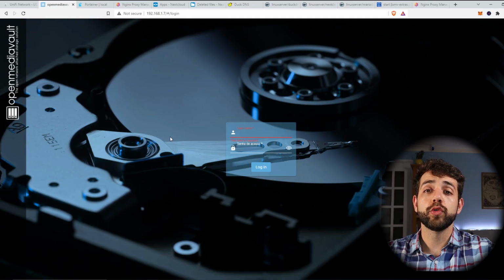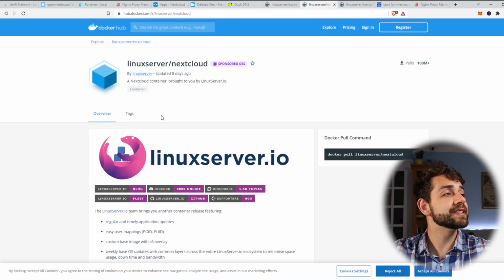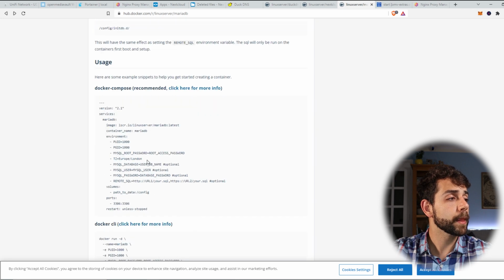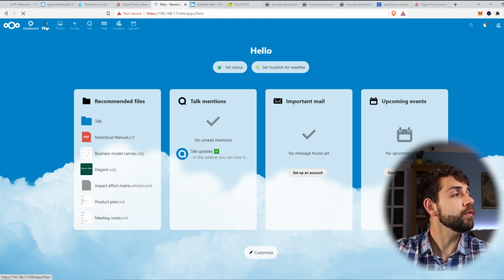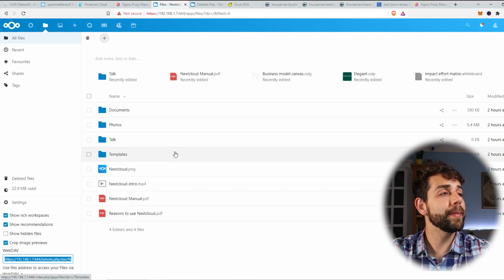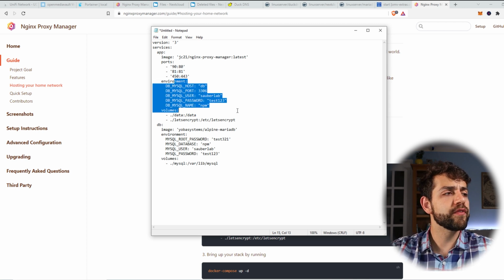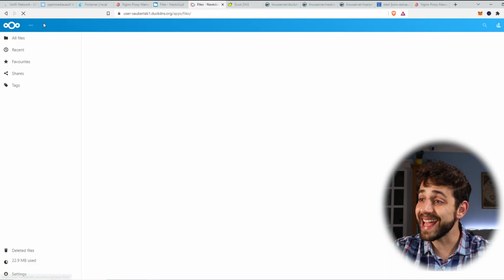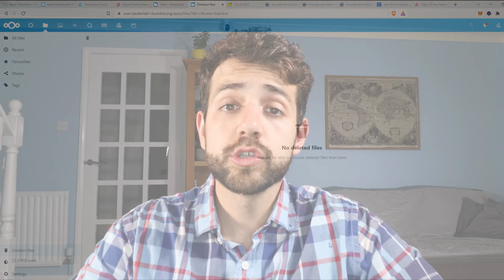Let's use WebDav on Nextcloud with external access (Installation on OMV6)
In this video we will show you how you can use Nextcloud's WebDav. This way you have access to all your data even when you are away from home. In addition to having all Nextcloud's guarantee in terms of data protection, data recovery, many more applications that Nextcloud can offer you.
In this video we will show the installation of Nextcloud with your database. To facilitate external access we will use DuckDNS and NIGNX proxy manager.

We are going to install DockDNS so that every time your IP changes, you can still have your FTP connection, so check the link:

Finally, the command used for the NGINX proxy manager was the following:

version: '3'
services:
  app:
    image: 'jc21/nginx-proxy-manager:latest'
    ports:
      - '90:80'
      - '81:81'
      - '450:443'
    environment:
      DB_MYSQL_HOST: "db"
      DB_MYSQL_PORT: 3306
      DB_MYSQL_USER: "sauberlab"
      DB_MYSQL_PASSWORD: "test123"
      DB_MYSQL_NAME: "npm"
    volumes:
      - ./date:/date
      - ./letsencrypt:/etc/letsencrypt
  db:
    image: 'yobasystems/alpine-mariadb'
    environment:
      MYSQL_ROOT_PASSWORD: 'test321'
      MYSQL_DATABASE: 'npm'
      MYSQL_USER: 'sauberlab'
      MYSQL_PASSWORD: 'test123'
    volumes:
      - ./mysql:/var/lib/mysql